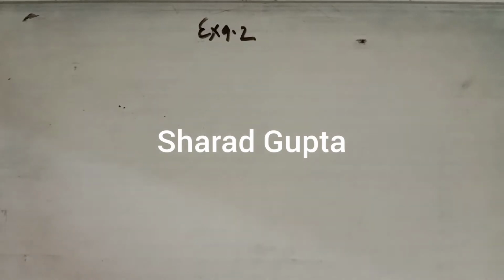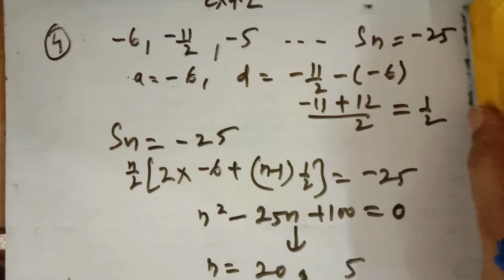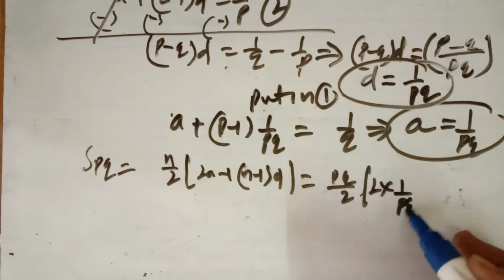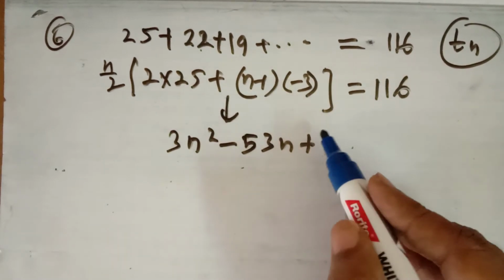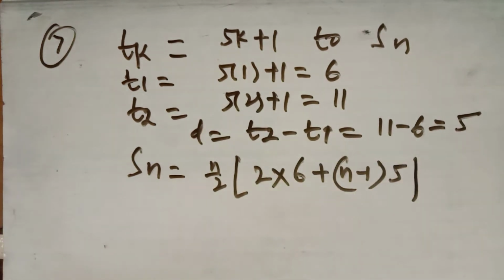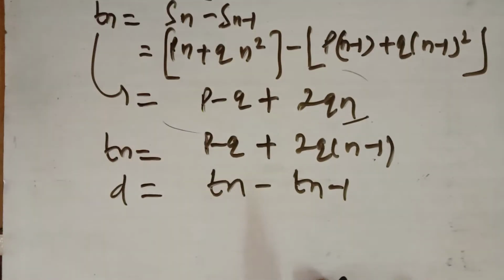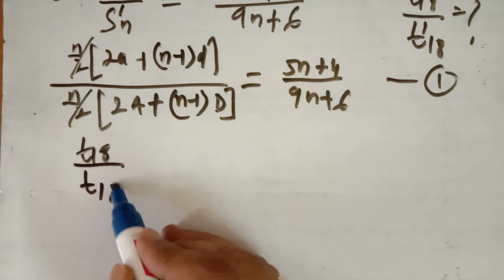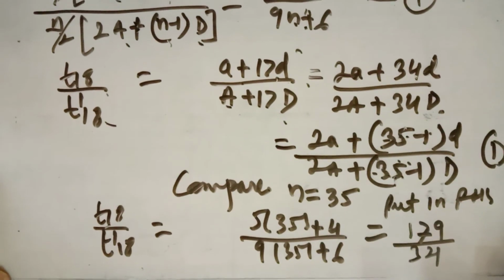xi_Sequence And Series_Lecture 3